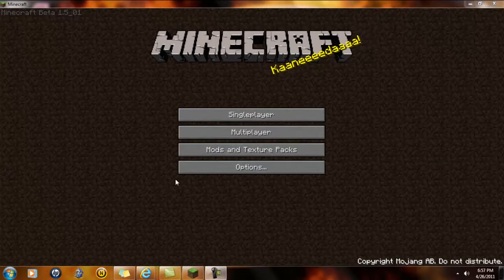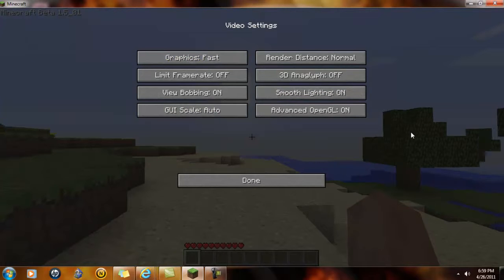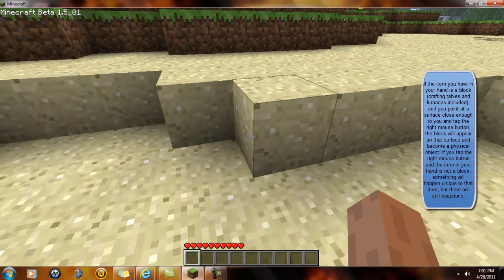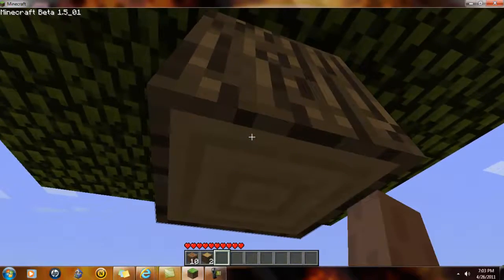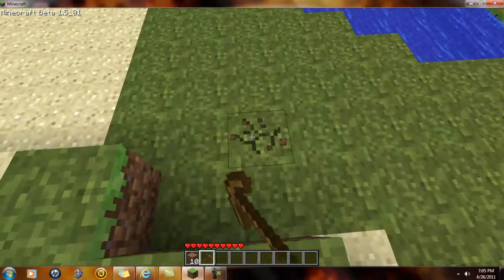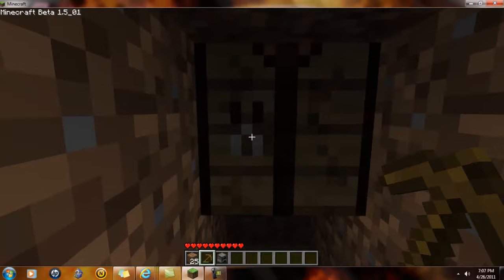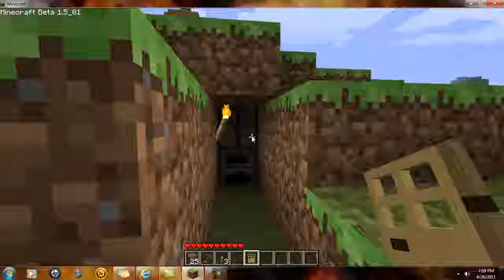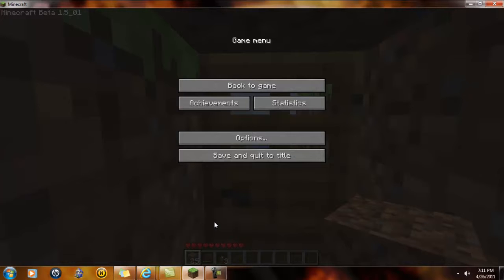Salvation - How to Survive Your First Night, Without Coal! (ep. 2)